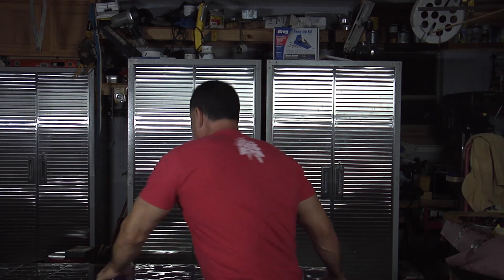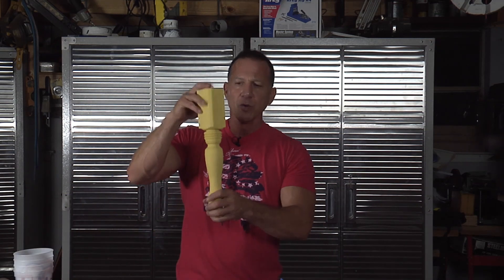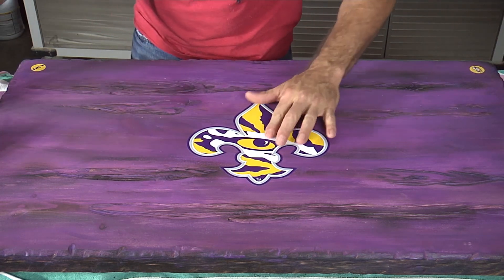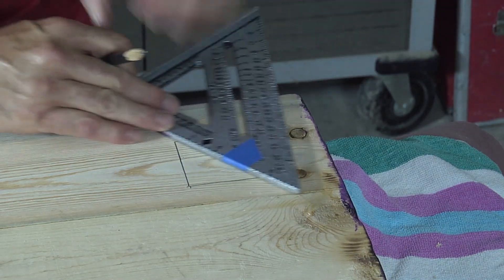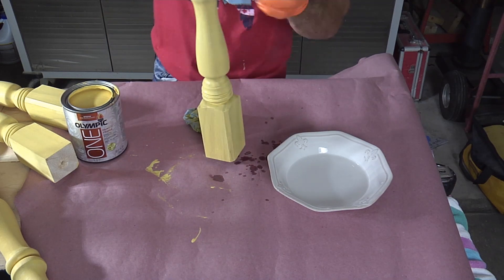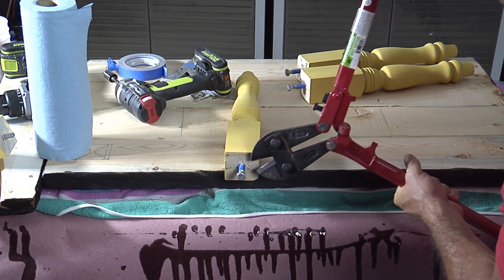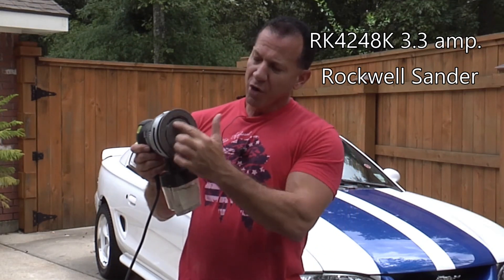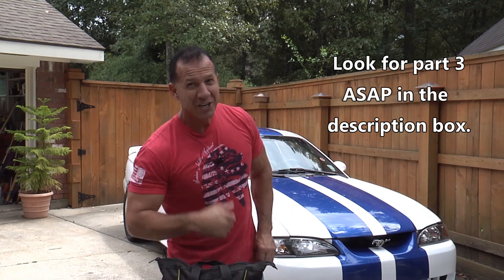Sports Table ( Mancave part 2)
Table leg